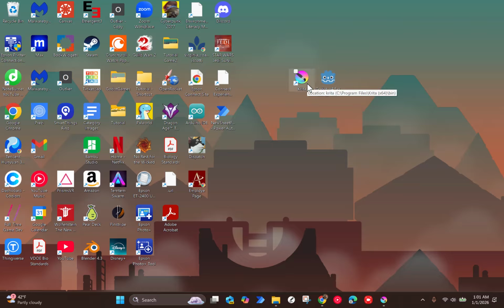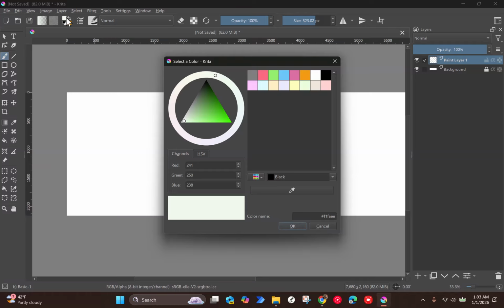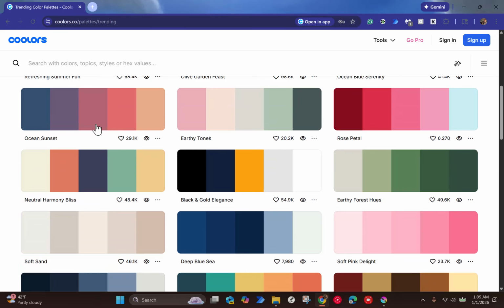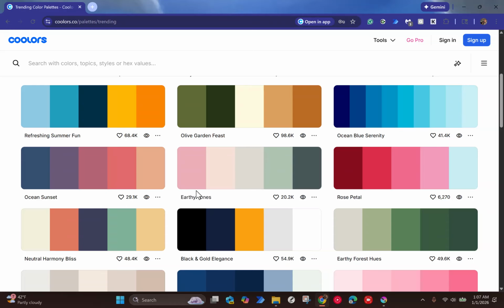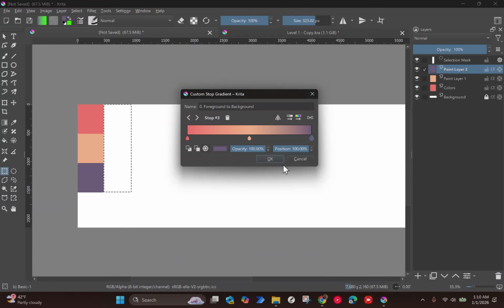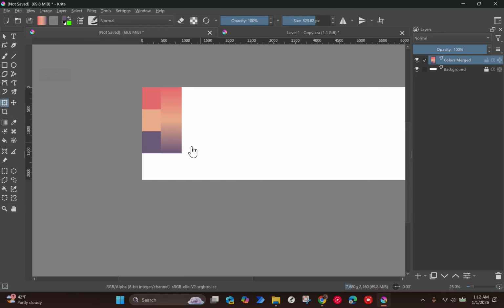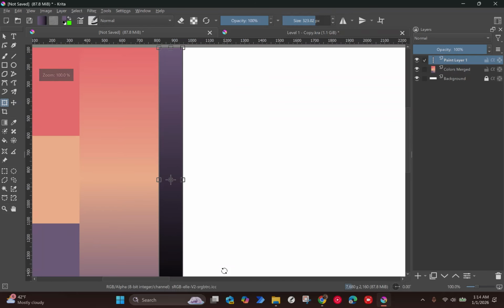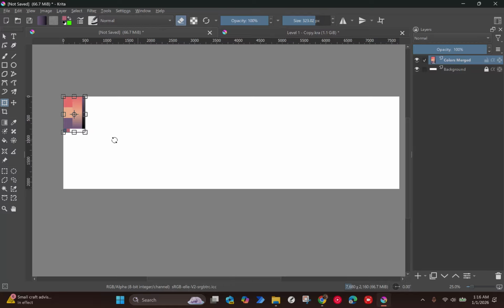Krita/Godot Game Dev 1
Godot and Krita can be used to make games